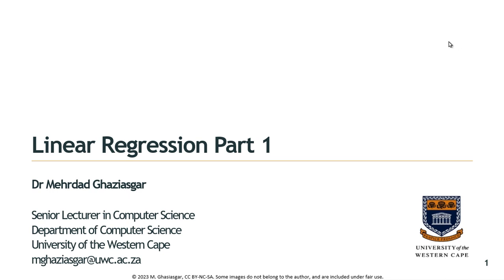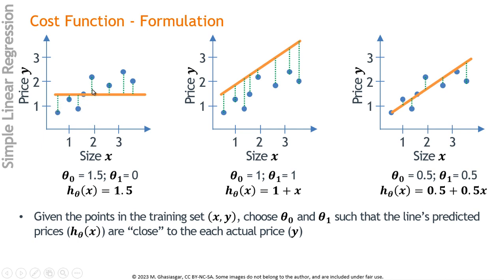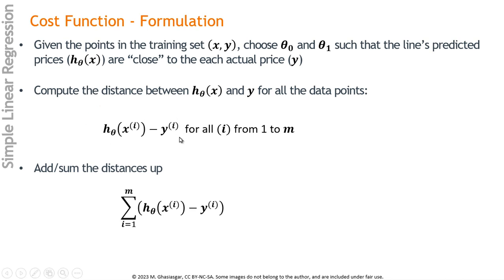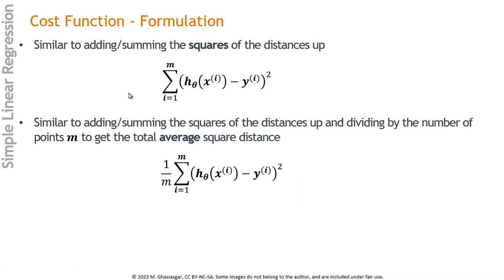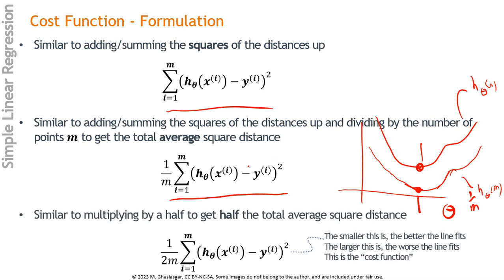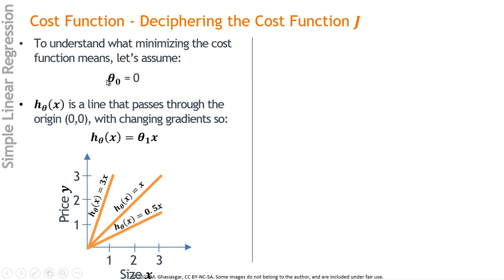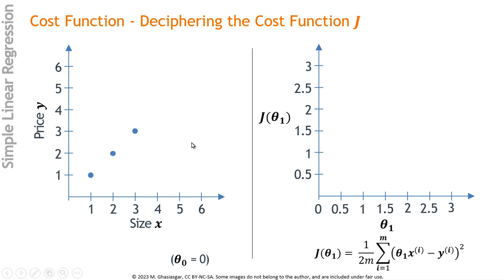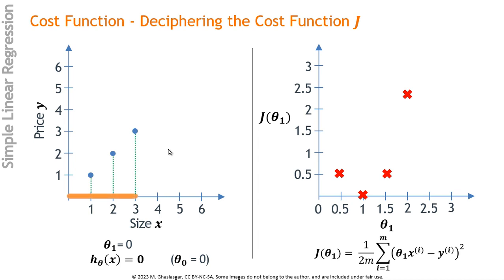Linear regression Part 1b: Cost function